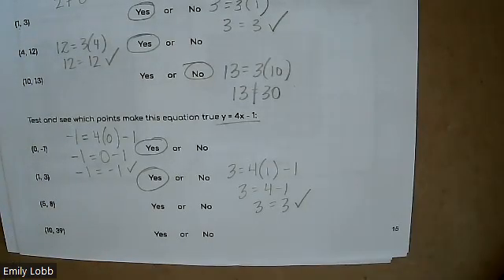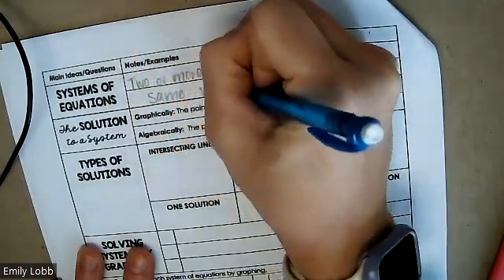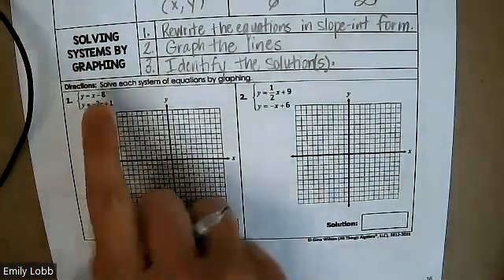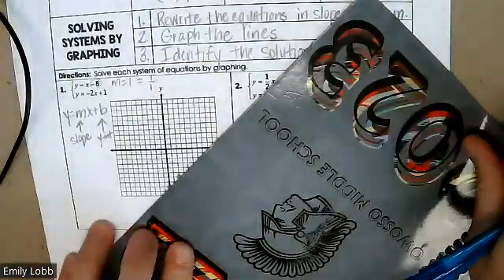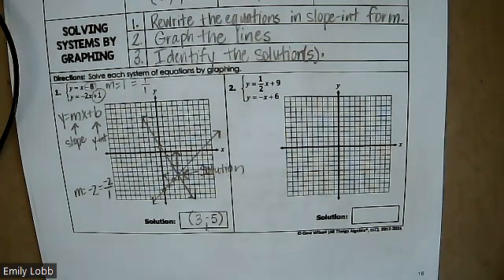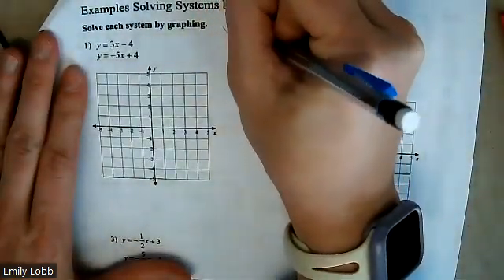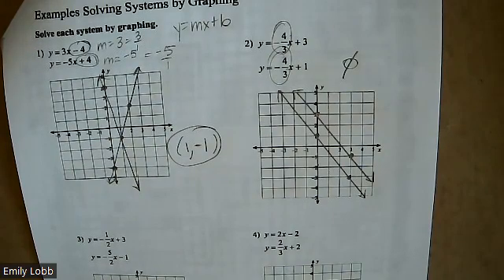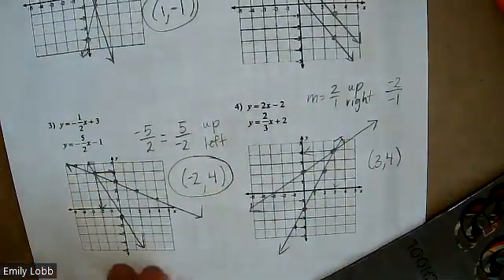Course 3 Solutions to Systems of Equations Graphing Day 2